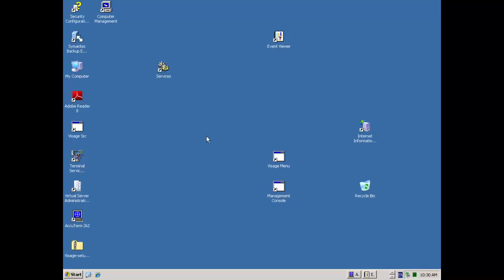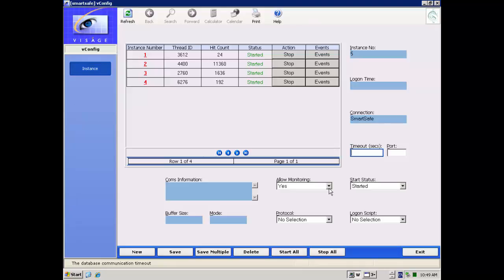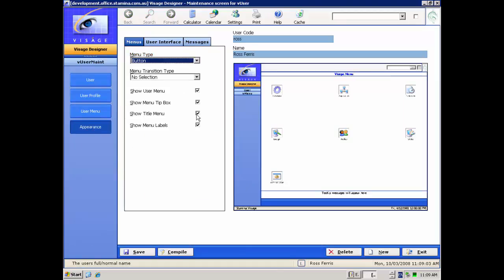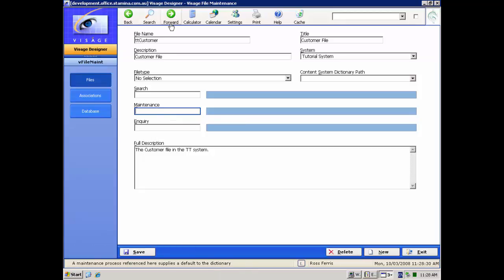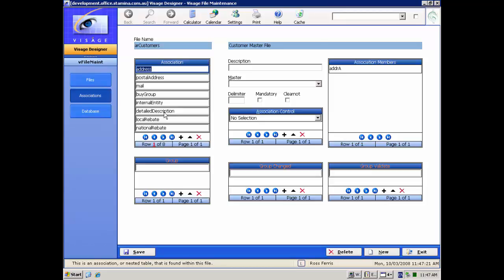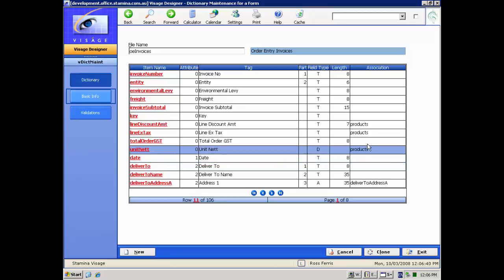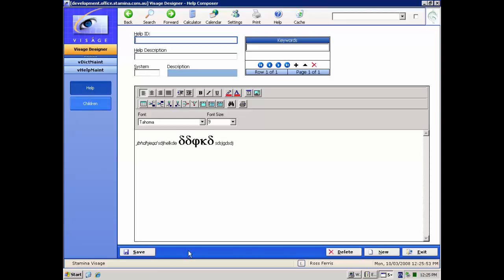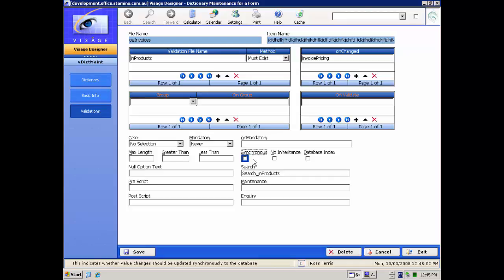Visage101 Sytem & File Basics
This is an old recording of a Visage 101 training session from 2008, and whilst dated, the principles & concepts remain largely unchanged and are applicable today with the current version of Visage.